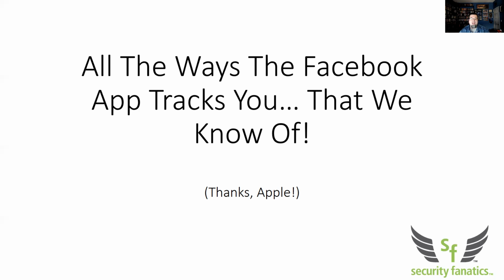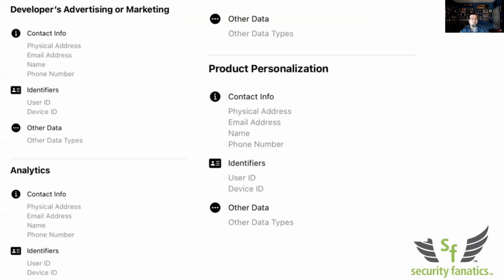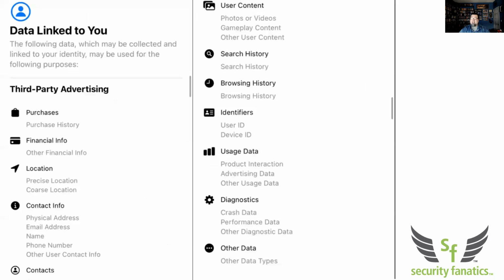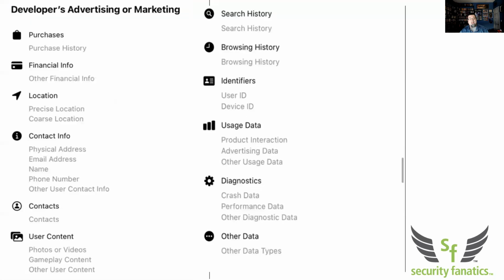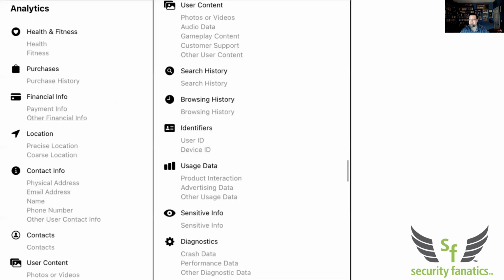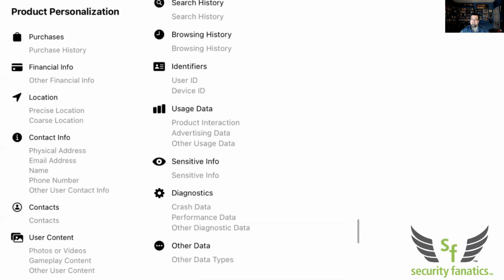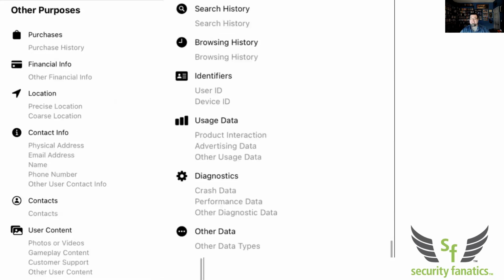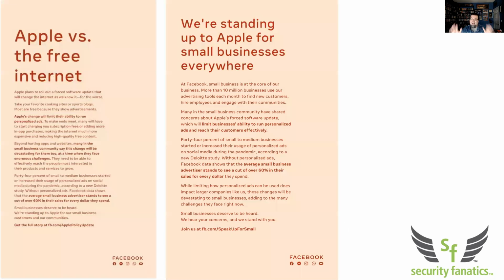All The Ways The Facebook App Tracks You… That We Know Of!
Thanks, Apple!